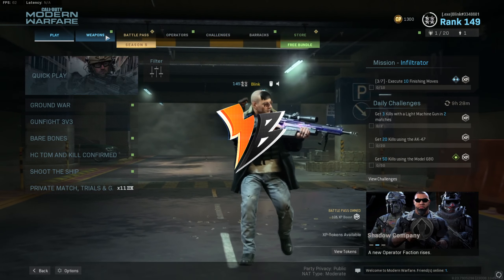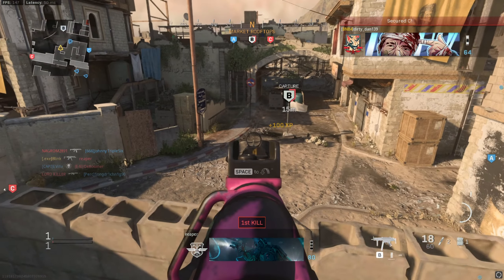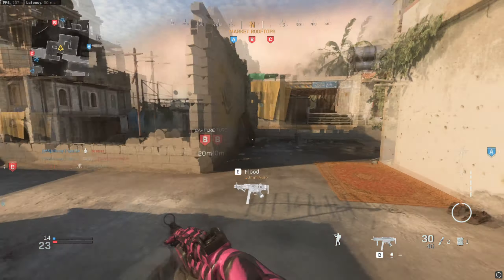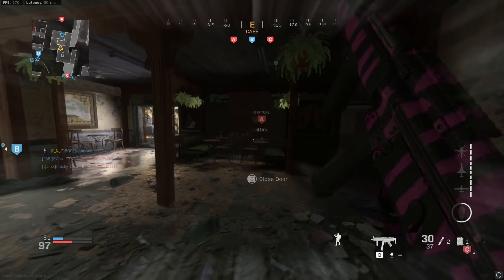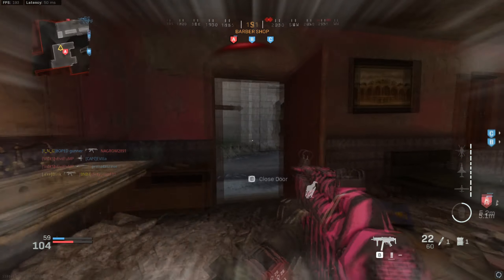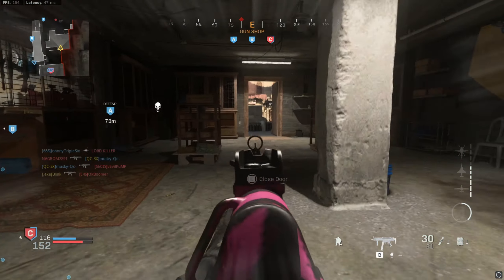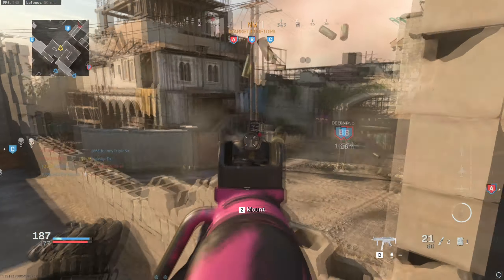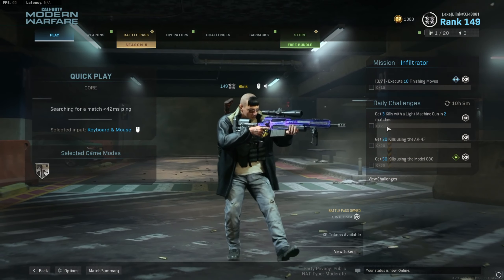*NEW META* Best MP5 Class Setup In Modern Warfare (NO RECOIL / HIGH DAMAGE!)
Most overpowered best Mp5 Class Setup In Modern Warfare. This has No Recoil and has High Damage if you use these attachments! In this video you'll see some high kill gameplay with my mp5 class setup!

If you guys do have any questions make sure to ask them in the comments down below.

In This Video:

Modern Warfare Best MP5 Class Setup
Modern Warfare MP5 No Recoil
Modern Warfare Best MP5 Attachments
Modern Warfare Overpowered Mp5 Loadout